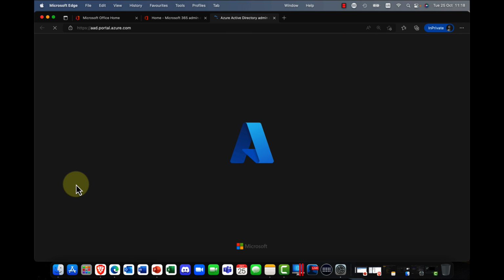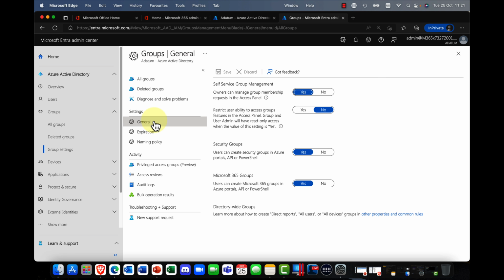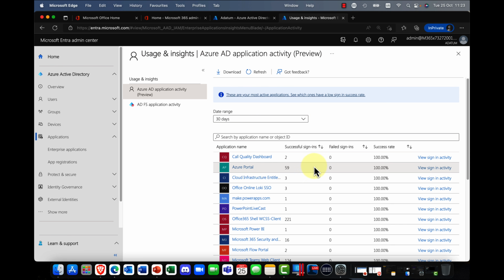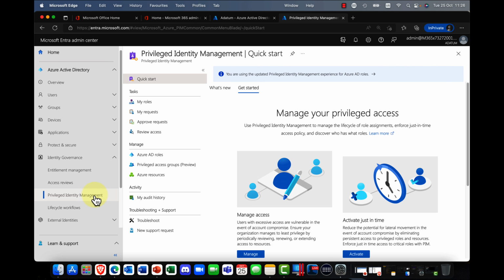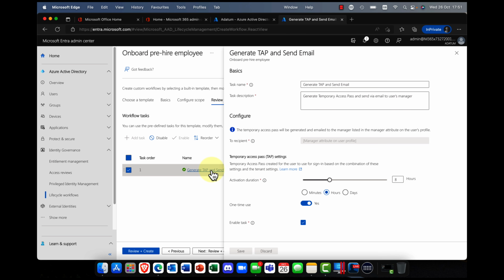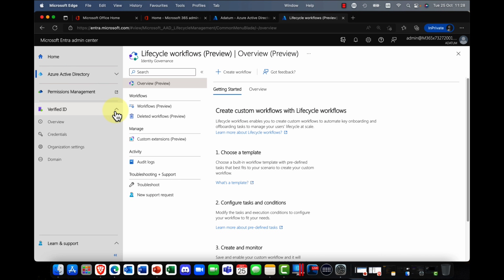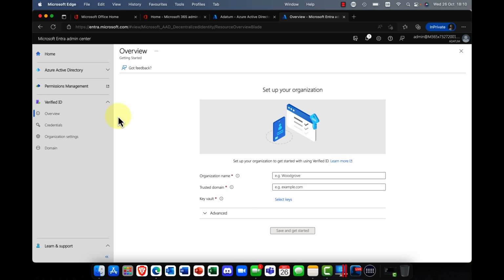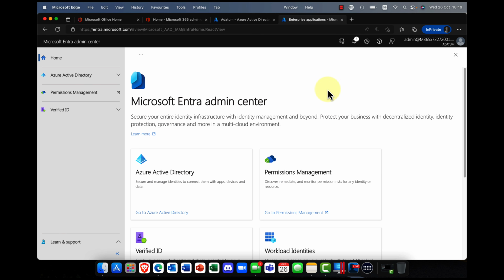Microsoft Entra The MUST KNOW Guide for Admins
Microsoft Entra is the new kid on Microsoft’s identity block. It’s  packed collection of new and cool tools all designed to help you create, manage, govern and troubleshoot all aspects of Azure AD in one single portal. In this session I’ll discuss many of its new features including Verified IDs, the New Azure AD portal, workload identities and identity governance. With identity so important in todays modern world this session is guaranteed to give you more confidence with this ultimate demo fest.

Timecodes

00:00 Introduction
01:51 Azure AD features & improvements
10:37 Lifecycle Workflows
16:08 Microsoft Entra Verified ID
19:25 Workload Identities
21:45 Session Review